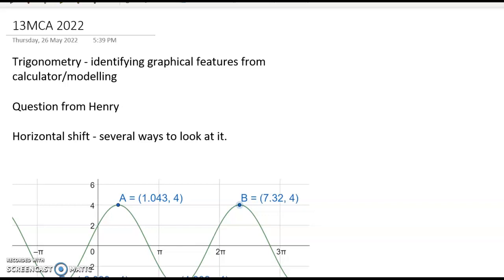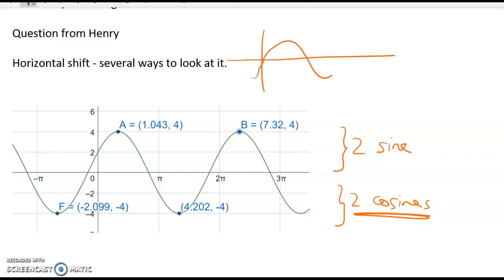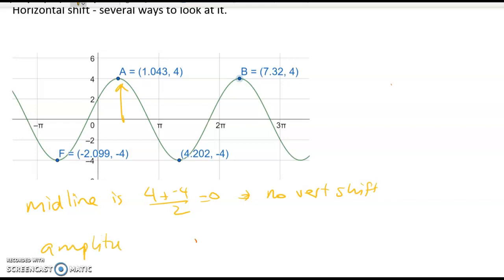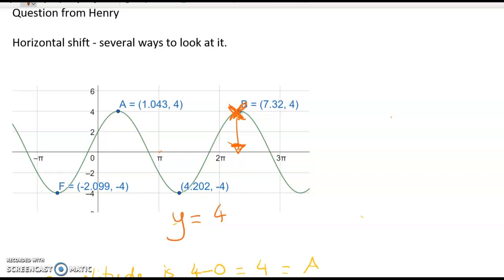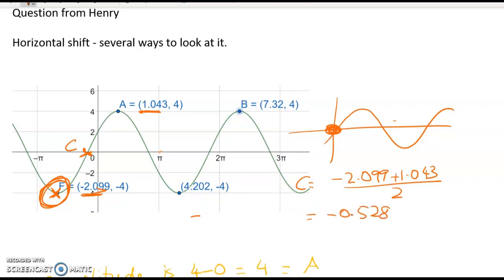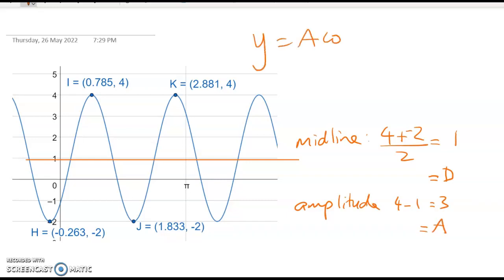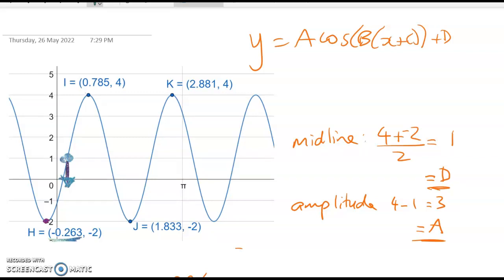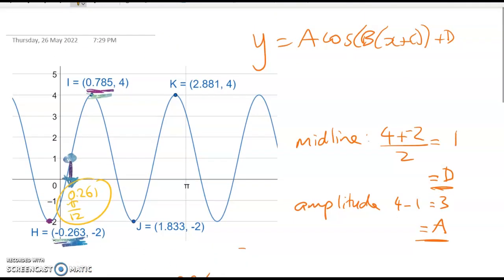13MCA -Trig - horizontal shift - Q from Henry (kind of)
Graph to equation. How to find the horizontal shift from the max and min. Two different examples. Modelled with sine and cosine curves.